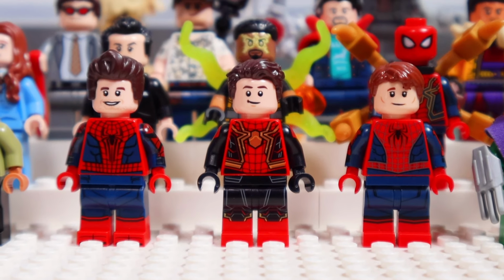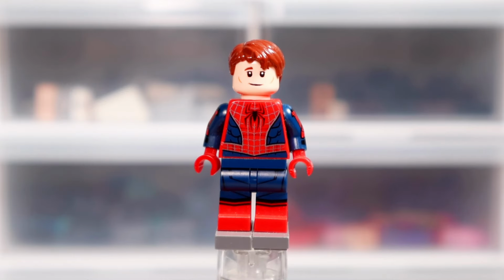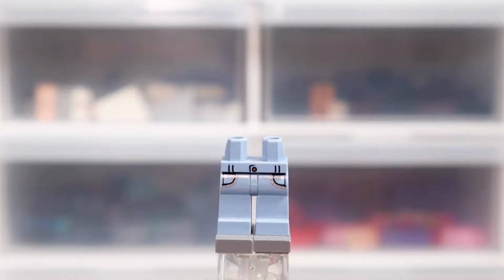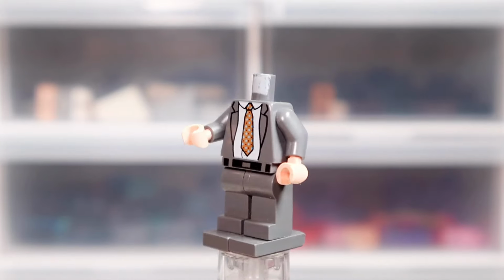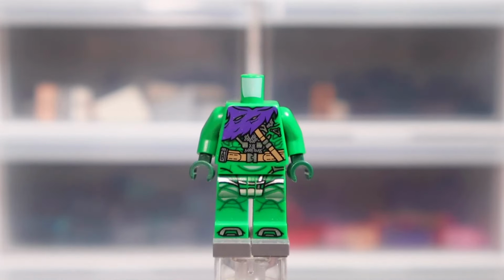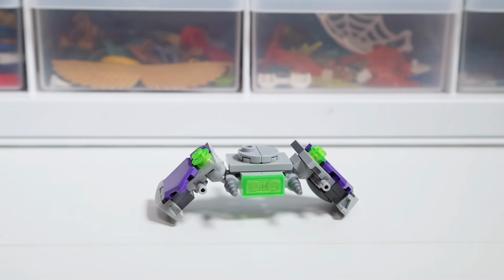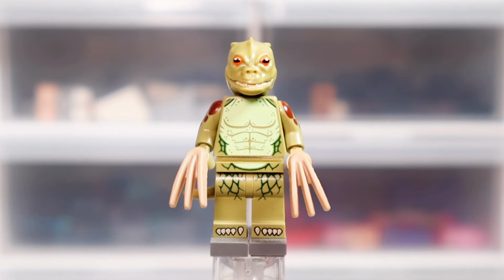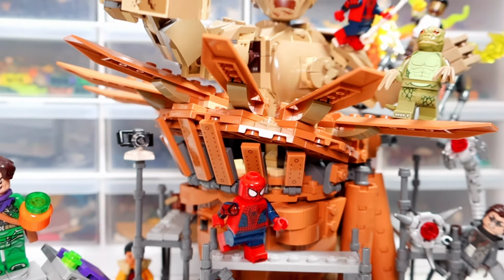ULTIMATE LEGO Spider-Man No Way Home MINIFIG SHOWCASE! 🕷🔥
I know many of my viewers are big fans of spider-man, so I decided to revisit the No Way Home minifigures and give them the best purist upgrades. Hope y'all enjoyed them. Don´t forget to comment what would you like to see next!!!